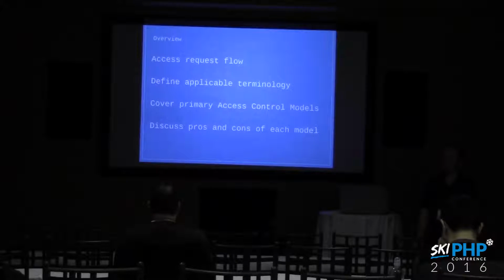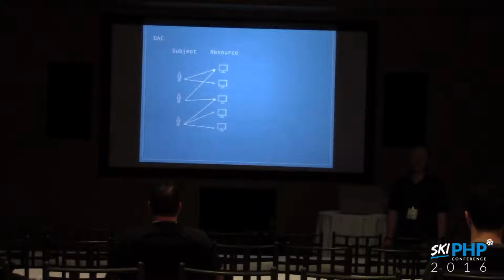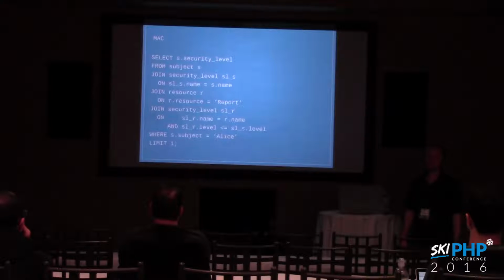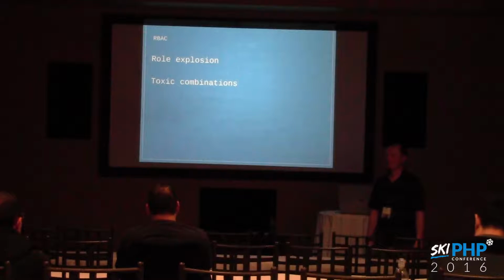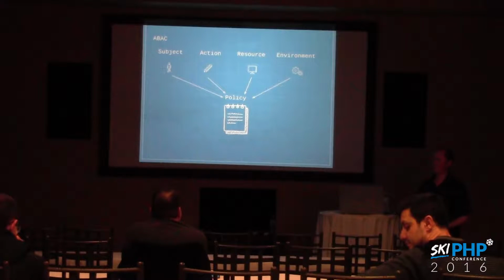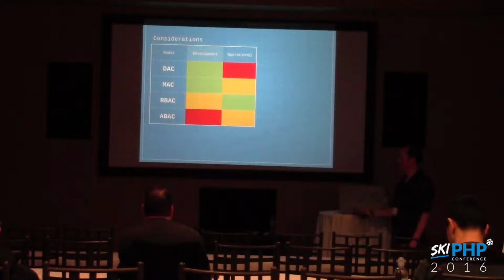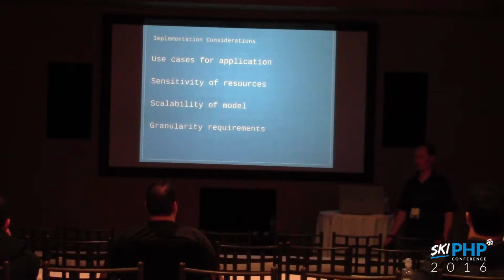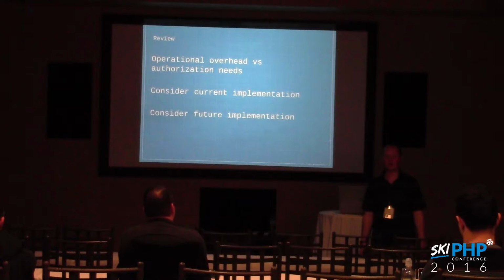Mark Niebergall - Access Control Models: Controlling Resource Authorization (209)